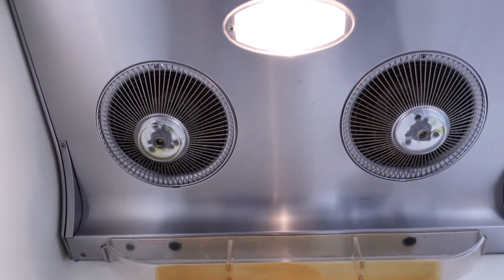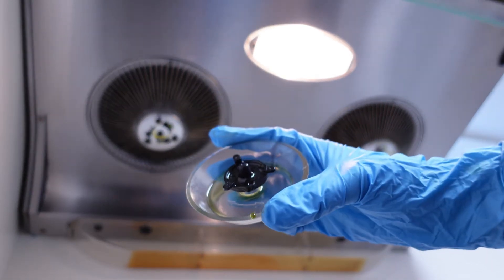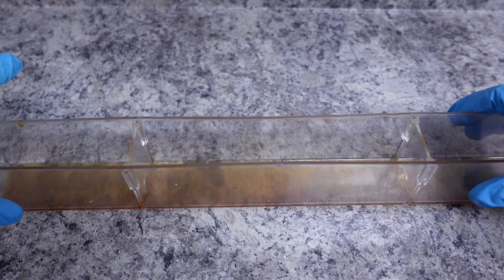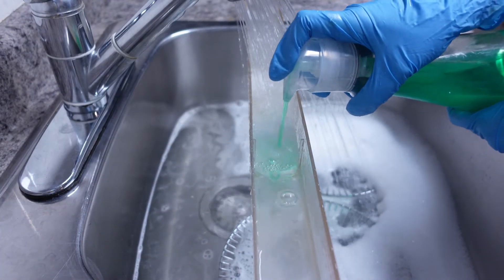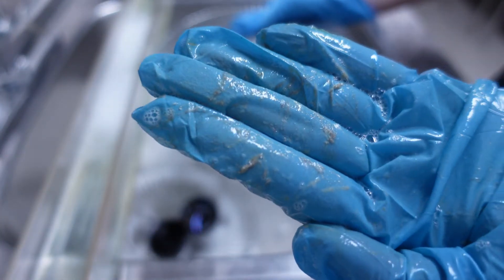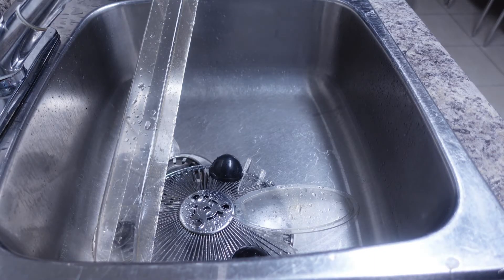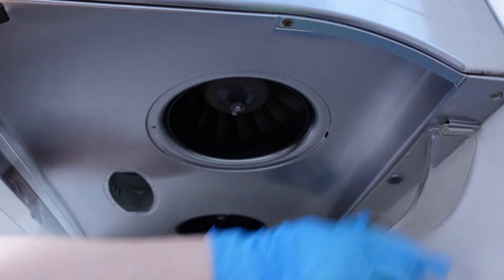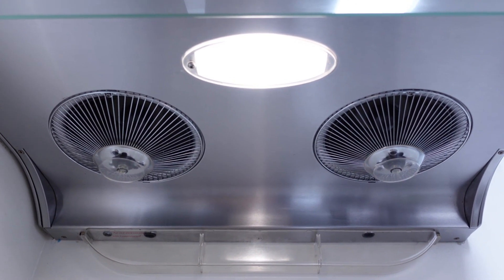RANGE HOOD CLEANING 101 | Remove the #1 Fire Hazzard from your Home | No More Grease in your Filters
In this video I will show you how to deep clean and remove all the grease from a standard kitchen range hood or stove exhaust. This kitchen chore is often forgotten, yet it is so important because excess grease poses a high fire risk in homes and businesses. After you see this video, you will know how easy it is to clean and restore your range hood to a like new condition. Ensure you check with your manufacturer´s instructions to see what tools and supplies you need. You will  feel confident that sparing about half an hour, with proper techniques and products will display a beautiful clean appliance that will work beautifully and keep you and your loved ones safe!

As usual,  I set up a timer, to show the real time effort that took me to deep clean one over used range hood, its greasy, and I mean GREASY!!! grease catchers or traps, and how to professionally polish the stainless steel so it looks perfectly shiny.

Do you offer a quality service? Want to join the best network of service based entrepreneurs? Its easy and you get connected with potential clients! Visit: LuxSOS.ca

Thank you to all quality seekers for your support!

En este video, mostraré cómo limpiar en profundidad y eliminar toda la grasa de una campana extractora de cocina estándar o un escape de estufa. Esta tarea de cocina a menudo se olvida, pero es muy importante porque el exceso de grasa representa un alto riesgo de incendio en hogares y negocios. Después de ver este video, sabrá lo fácil que es limpiar y restaurar su campana extractora a una condición como nueva. Asegúrese de consultar las instrucciones del fabricante para ver qué herramientas y suministros necesita. ¡Se sentirá seguro de que si dedica media hora, con las técnicas y los productos adecuados, se mostrará un hermoso aparato limpio que funcionará maravillosamente y lo mantendrá a usted y a sus seres queridos más seguros!

Como de costumbre, configuré un temporizador para mostrar el esfuerzo en tiempo real que me llevó limpiar a fondo una campana extractora usada, muy grasosa, y quiero decir GRASOSA!!! sus recolectores de grasa o trampas, y cómo pulir profesionalmente el acero inoxidable para que luzca perfectamente brillante.

Visite el sitio web de mi empresa: LuxSmart.ca

¿Ofrecen un servicio de calidad? ¿Quiere unirse a la mejor red de emprendedores basados ​​en servicios? ¡Es fácil y te conectas con clientes potenciales! Visita: LuxSOS.ca

¡Gracias a todos los buscadores de calidad por su apoyo!